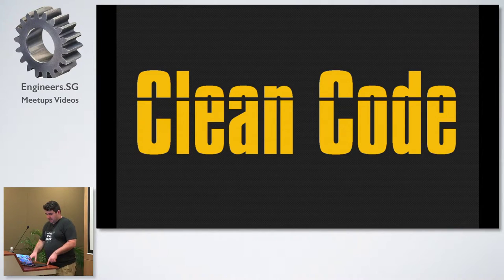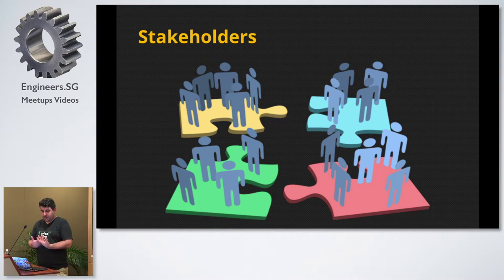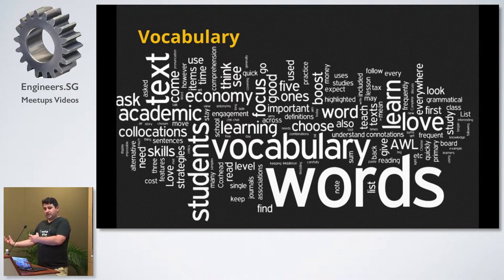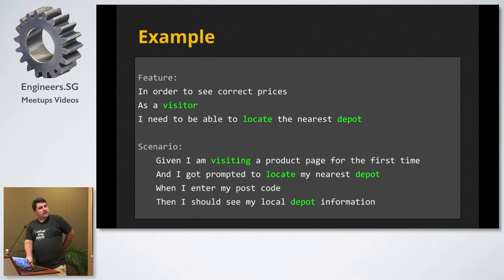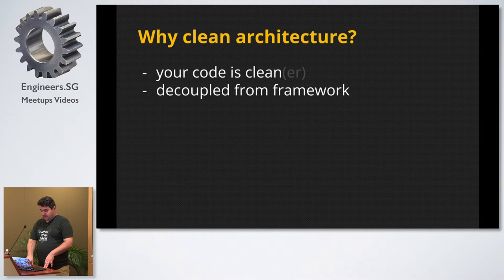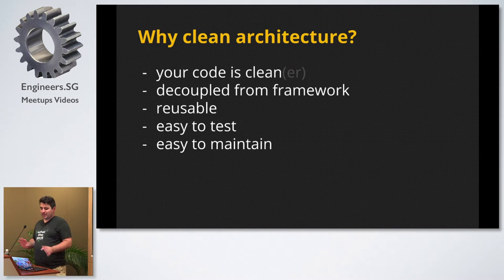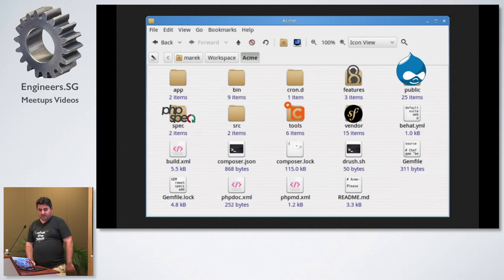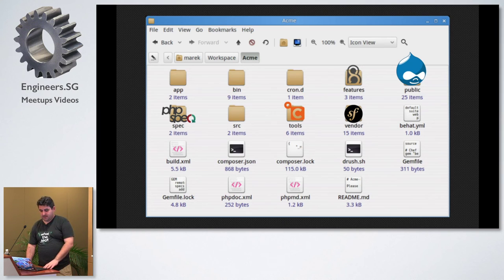Mission (Im)possible: Quality Decoupled Code with Drupal 7 - SG PHP Meetup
Speaker: Marek Matulka